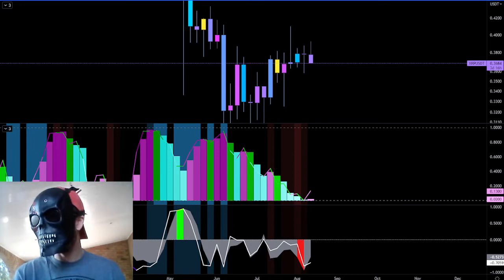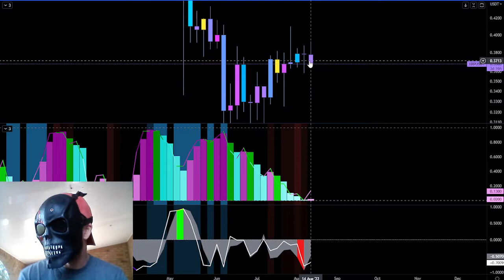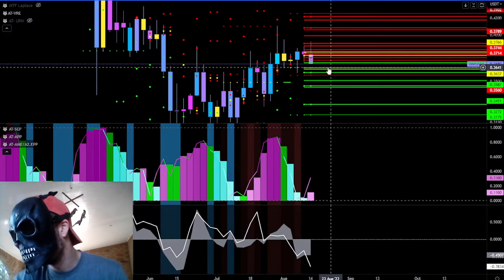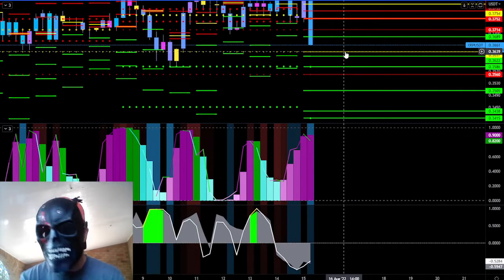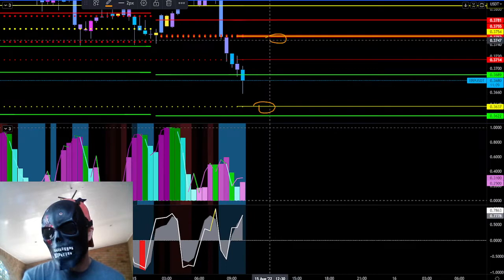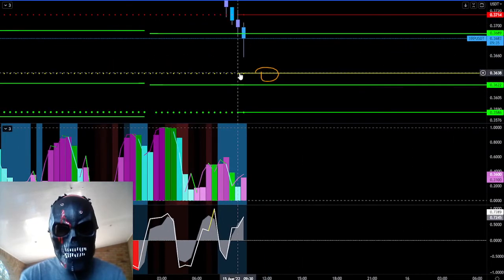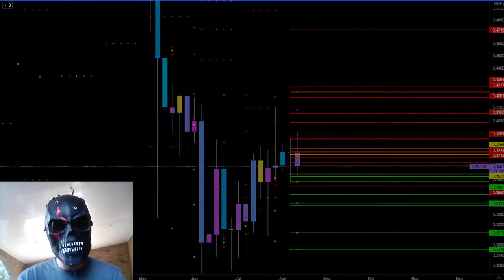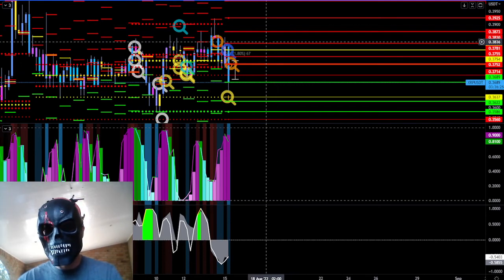XRP IS GONNA WRECK YOU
A Warm Warlord Welcome

A cryptocurrency volatility trader out of Africa.
A price analysis video of Solana.
Long term & short-term outlook.
Market structure.
Previous points of interest.
Mean reversion points.
Shannon Entropy.